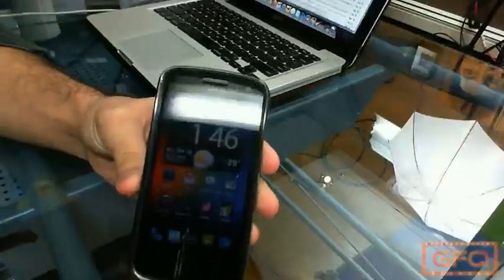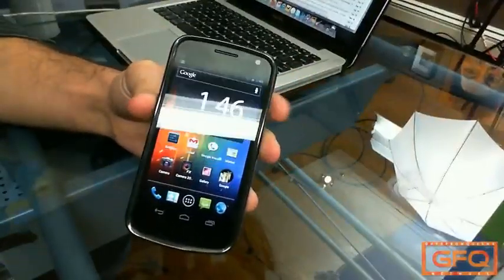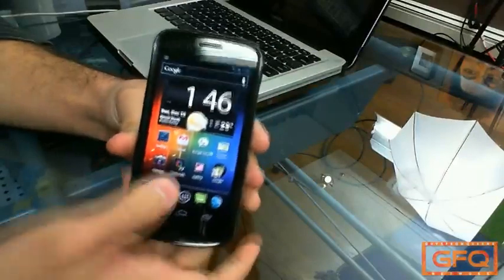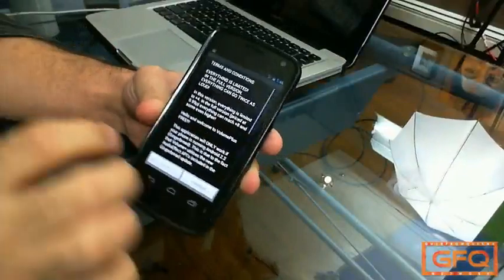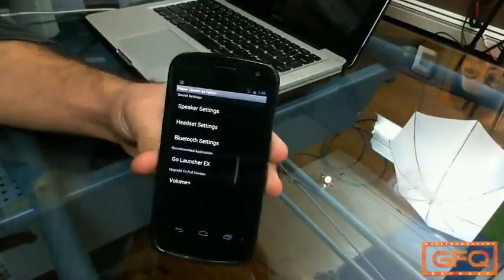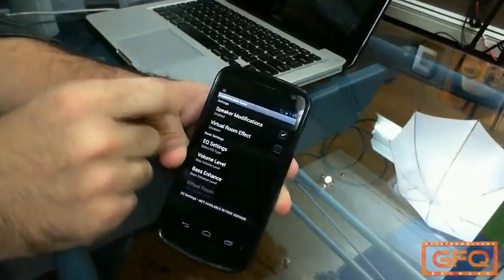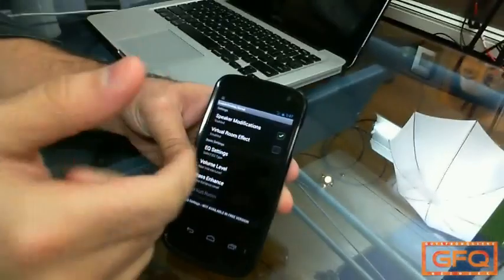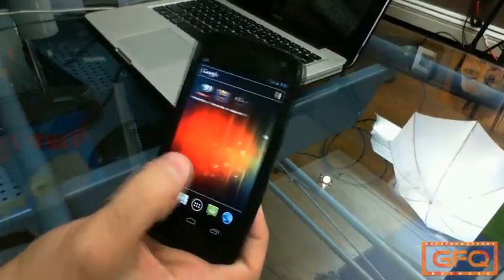Galaxy Nexus Tip/Trick - Improve Low Speaker Volume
. One of the biggest complaints we have received about the Galaxy Nexus is the speak volume. Even in testing we noticed that its extremely low and very difficult to hear music or callers. This app Fixes the problem

Go to the Android Marketplace and download a Free app called Volume+ Free